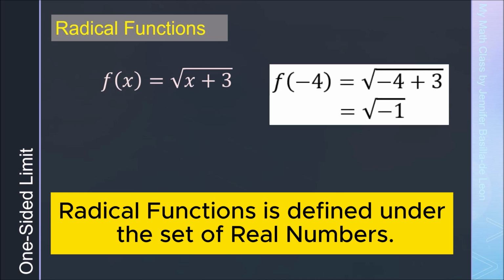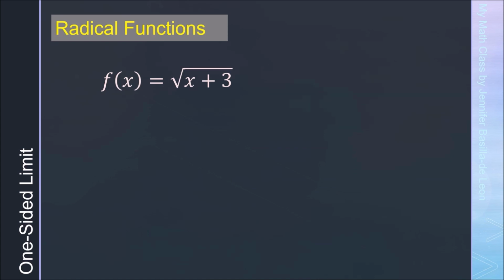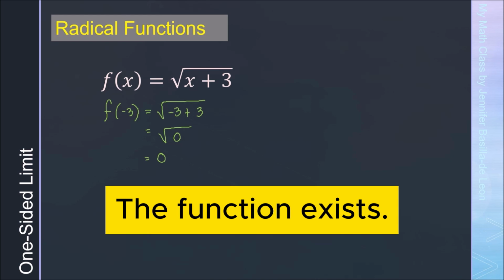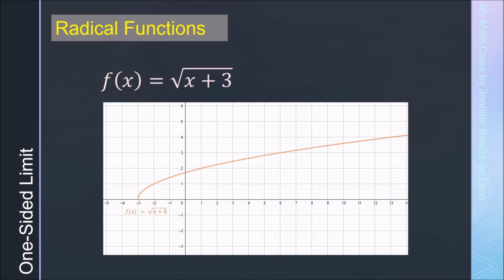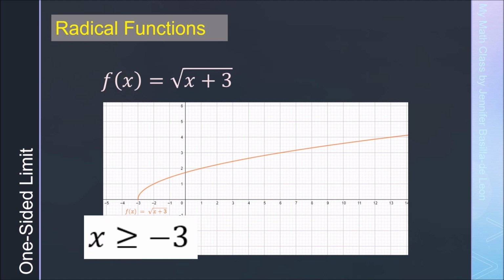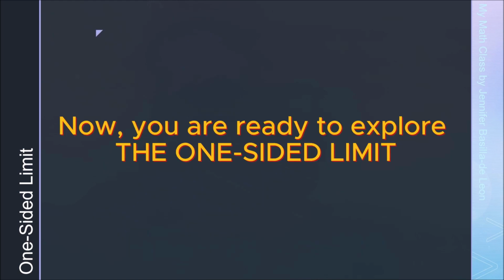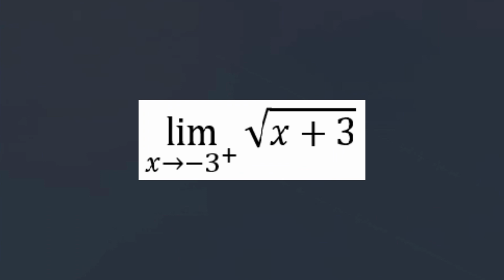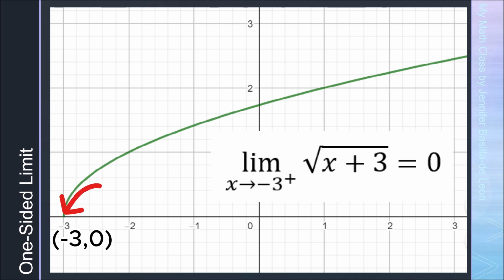One Sided Limit